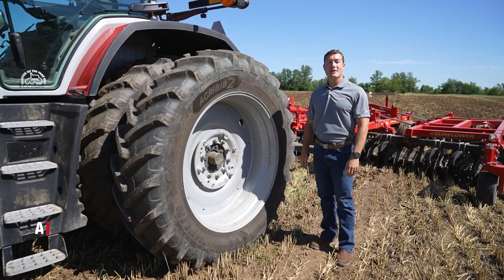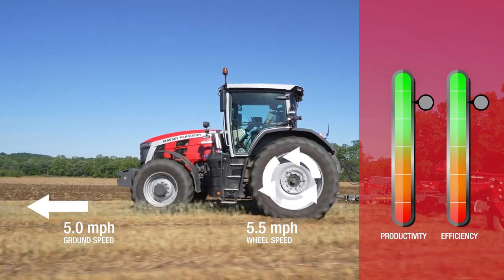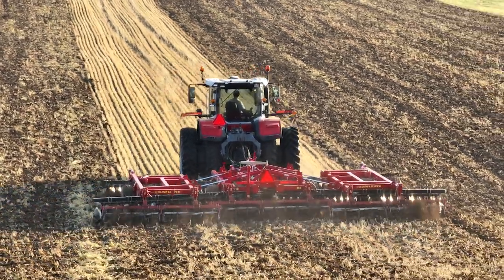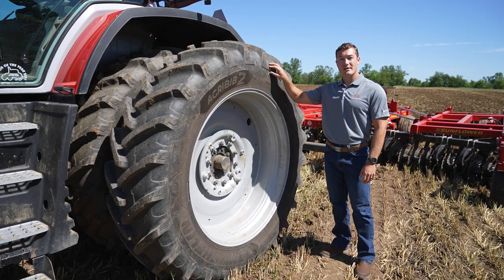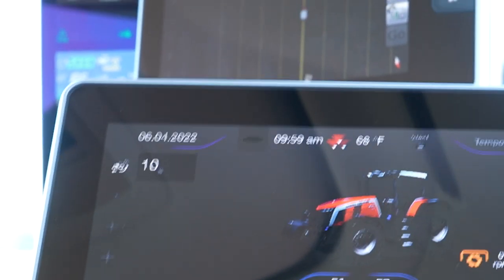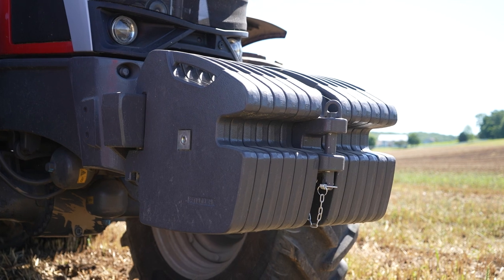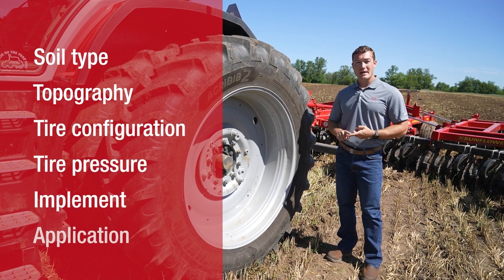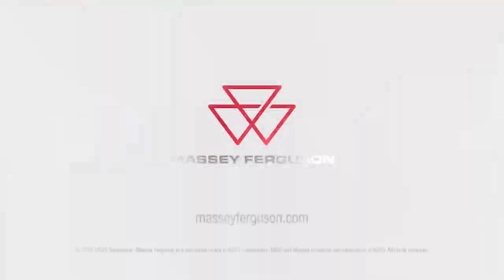Wheel Slip: Good or Bad?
In this video we discuss wheel slip and why it is a good thing. Wheel slip is an important operating parameter that contributes to the tractor’s overall performance. The proper amount of wheel slip will not only allow the tractor to run more efficiently, but also more productively saving fuel and time.

Watch to see how wheel slip works on our Massey Ferguson 8S Series tractor while pulling a Sunflower vertical tillage tool.